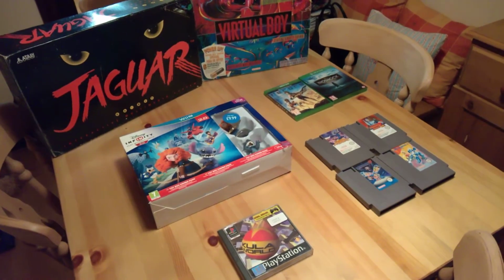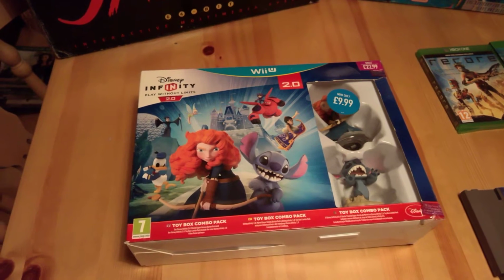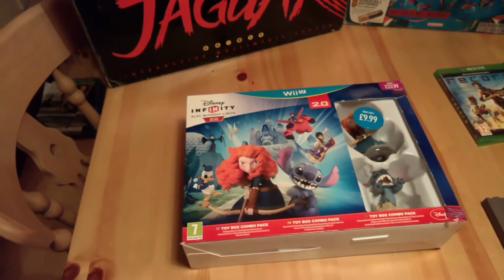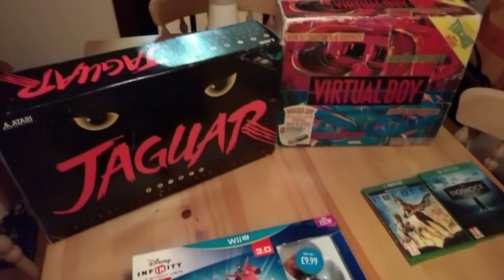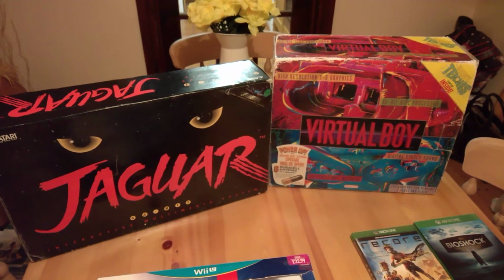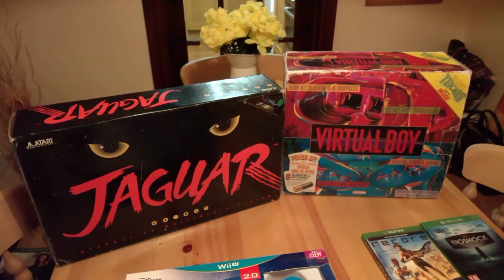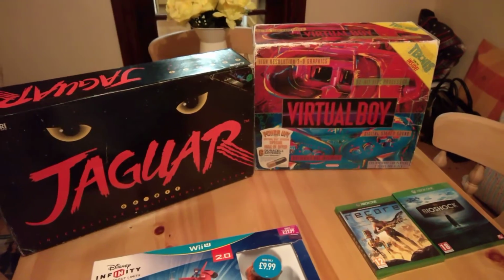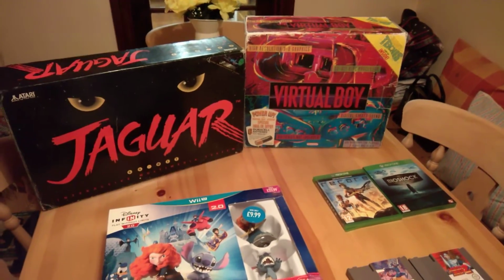Monthly Gaming Pickups - September 2016 (Some of the more unusual retro stuff for my collection)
Got some really interesting retro things to add to my collection this month. Hope you enjoy the video as always